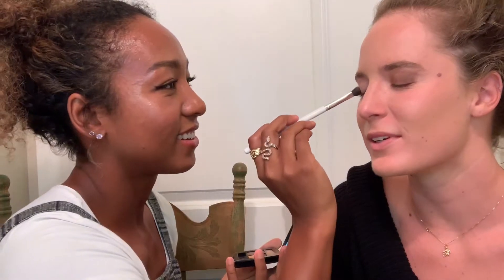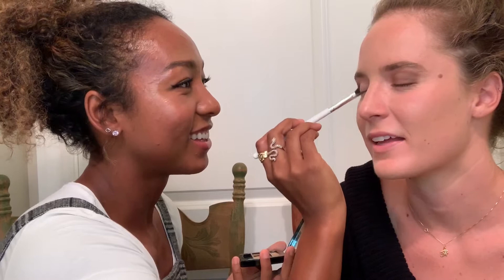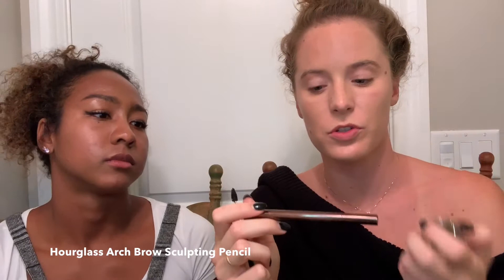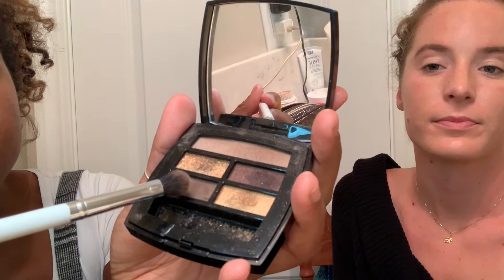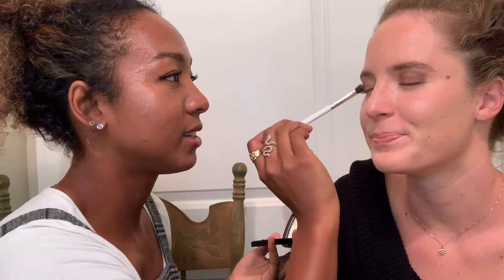Lia Neal Does My Makeup